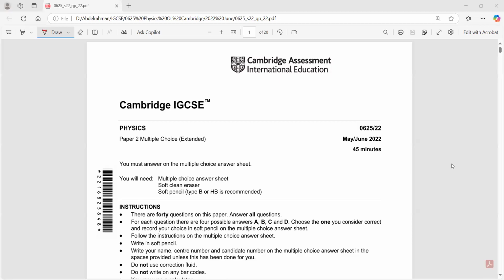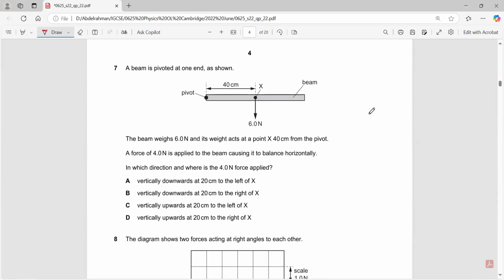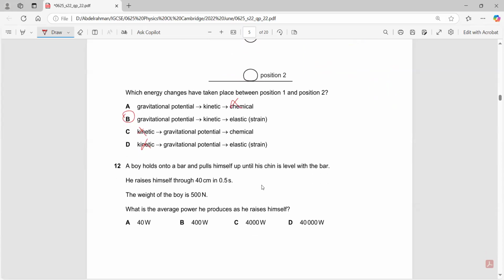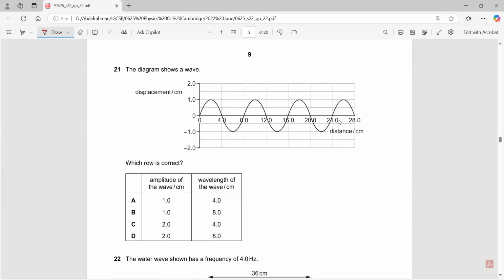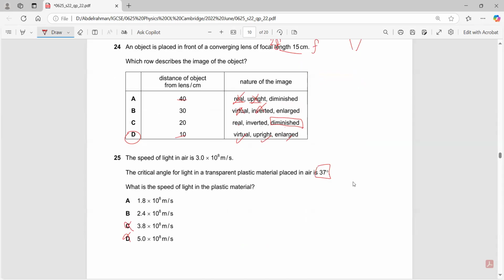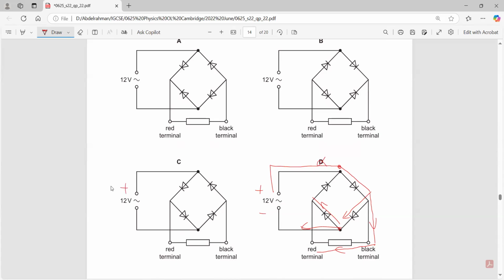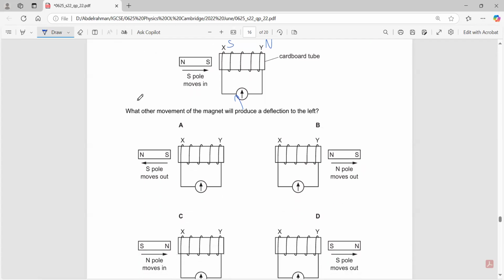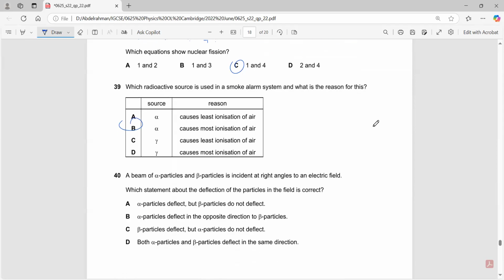IGCSE Physics 0625/22/M/J/22